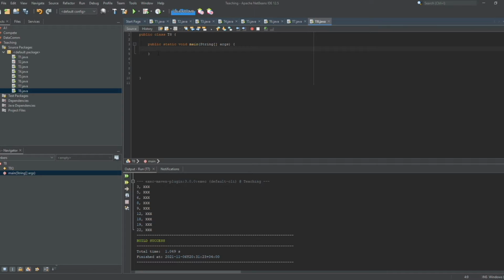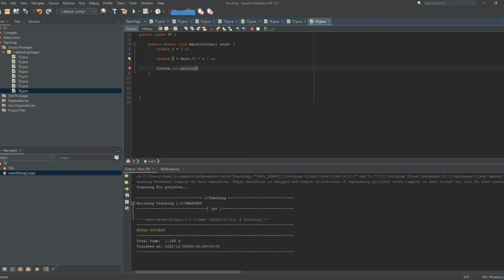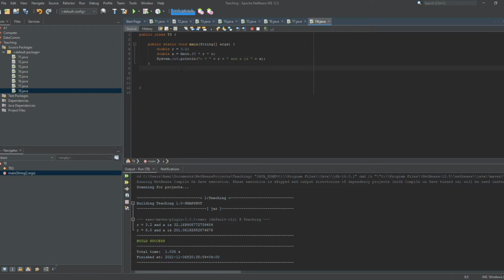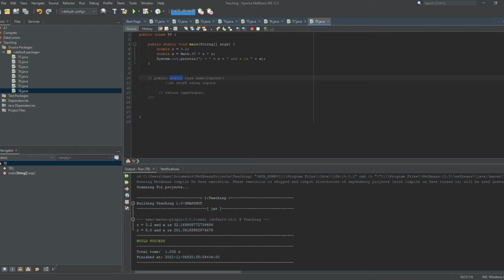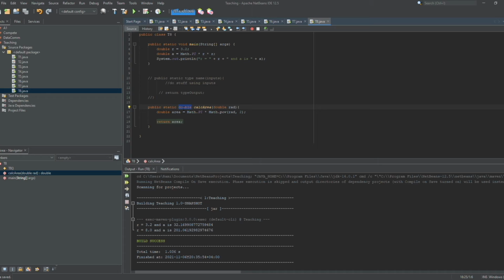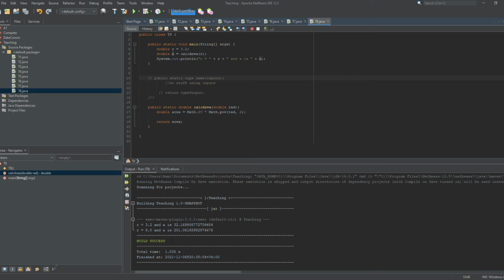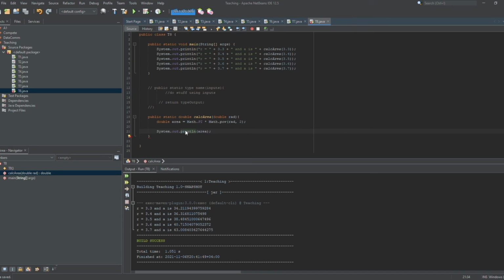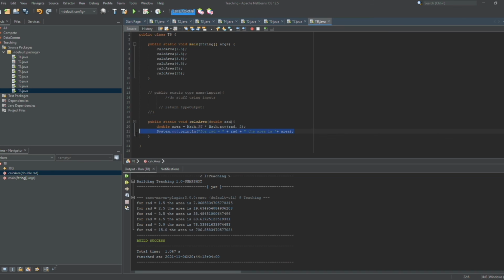12 Functions or Methods in Java